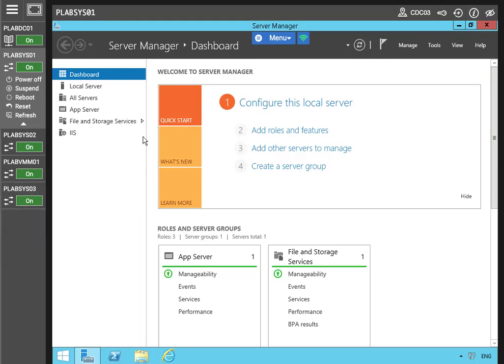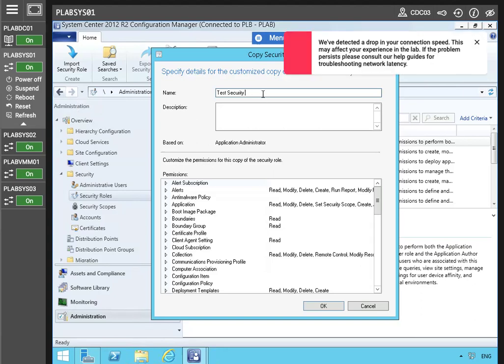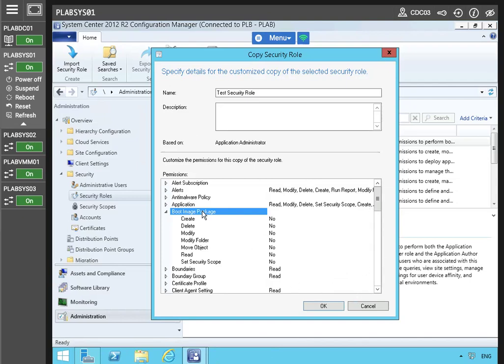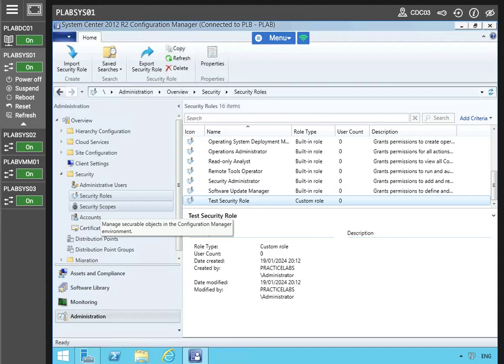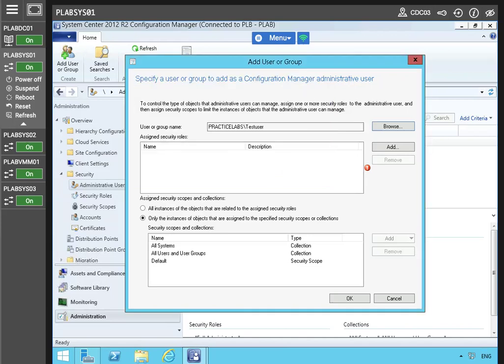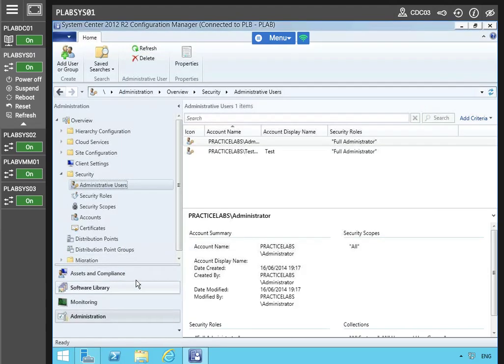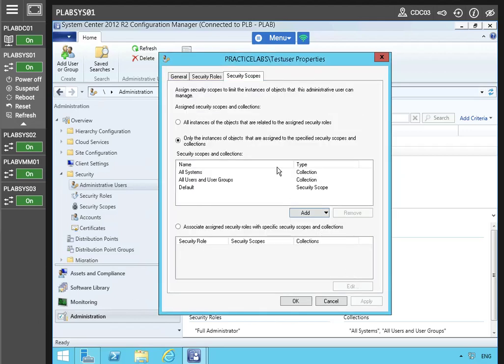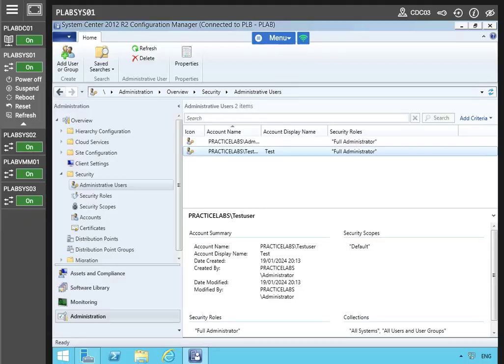Manage Role-based Security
Enhance enterprise security with role-based access control. Streamline user management, reduce security risks, and ensure compliance with efficient, customized access levels based on job roles.